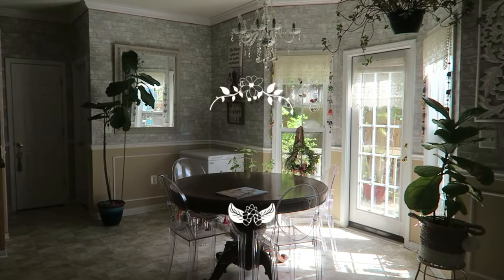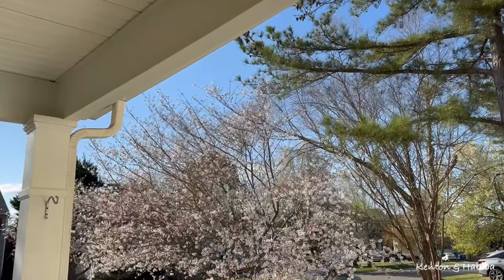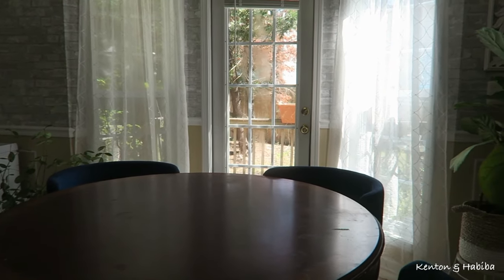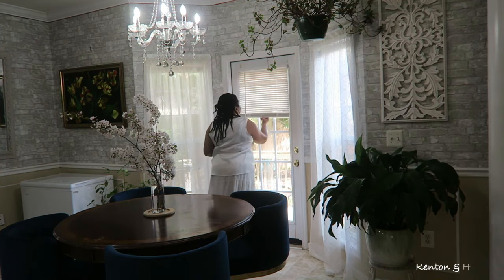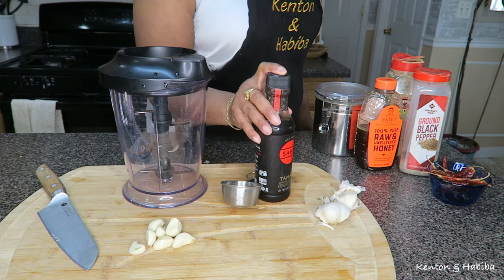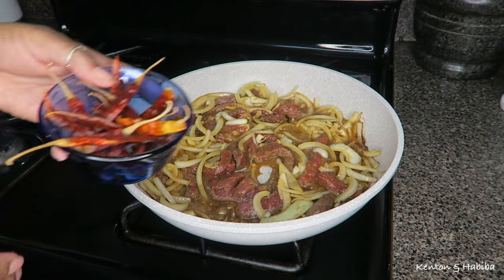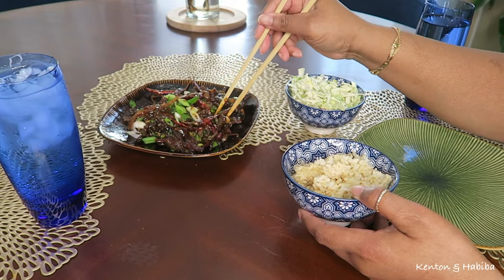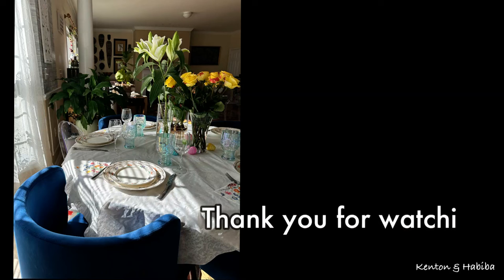Dining room Makeover & Cooking Korean inspired Steak on a beautiful spring day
decoratingideas diningroommakeover cookingvlogs Making over our dining room and cooking some steak inspired by Korean Bulogi.

SHOP our AMAZON store front/ Favorite purchases ( Vlogging TECH, Kitchen supplies, Hair Products, Garden, TEA, Jewelry...)

                                THE CARIBBEAN FRUIT CAKE BOOK:
*For detailed RECIPES to make the "classic BLACK CAKE, aka Rum Cake OR a vegan recipe, gluten-free, alcohol-free, and sugar-free suggestions. Make the cake for Christmas, New Year's, a Wedding, a Birthday, an Anniversary or any special occasion!

USA AMAZON

                  ☕️ 💐*Link to TEABLOOM Teapots, Tea gifts, and Tea lovers accessories!
Microwaveable, stove-top-safe glass teapots, glass infusers, tea warmers, beautiful luxury loose teas, hand-tied flowering tea blooms, double-walled tea cups, and more!

*Like to Know it (LTK)  Shop my Outfits with SPECIFIC  LINKS below ***

Link to Tech/Filming/Vlogging equipment used